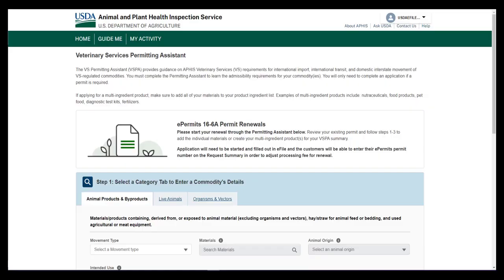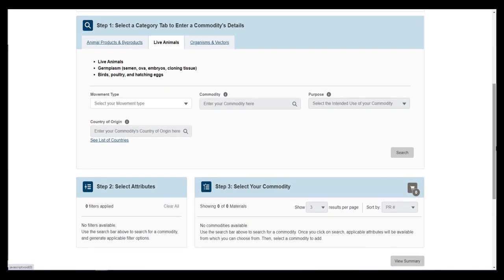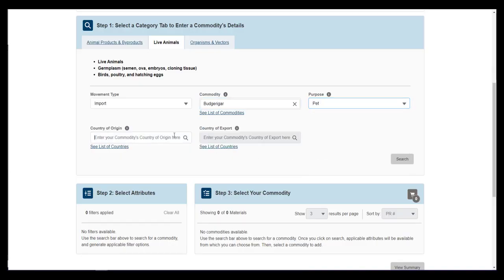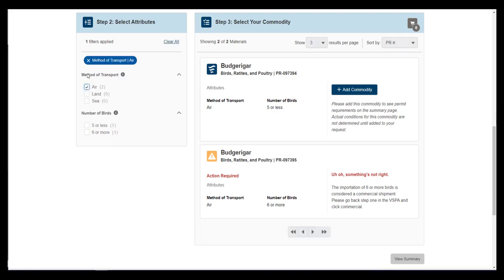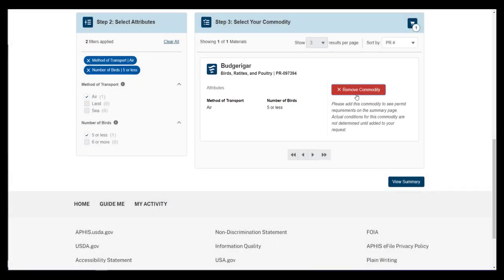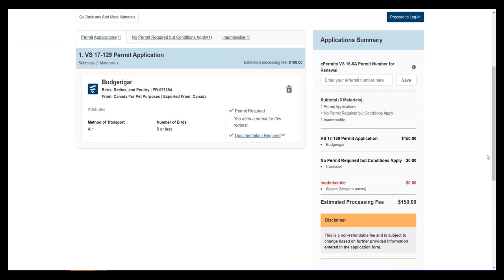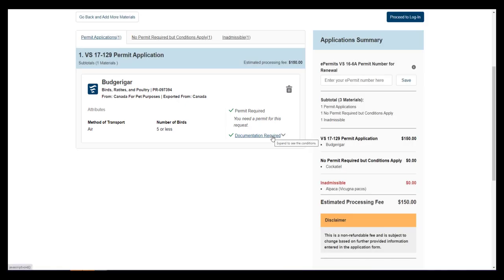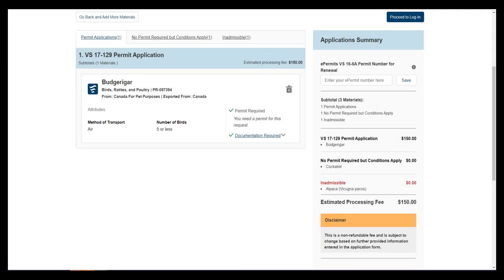How to Use the VS Permitting Assistant for Live Animal Requests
"How to use the Veterinary Services Permitting Assistant tool to help discover your required regulatory documentation in the eFile system.
• This video gives user a detail walk through of the Veterinary Services Permitting Assistant tool for Live Animal permit requests."